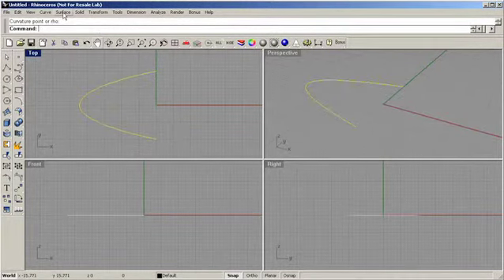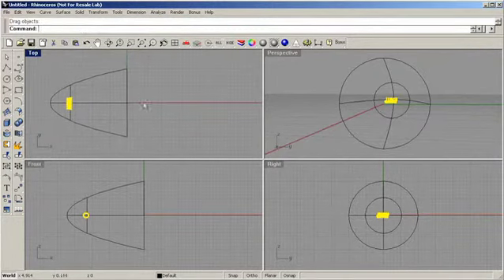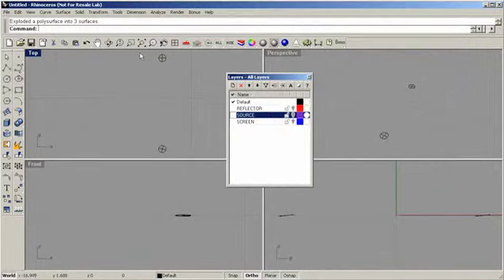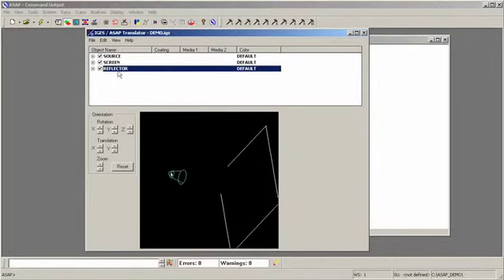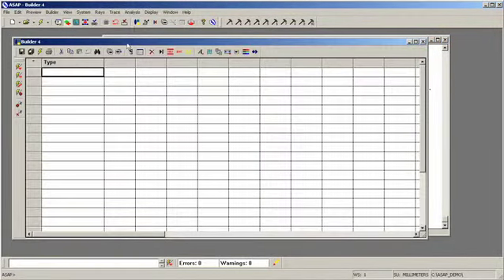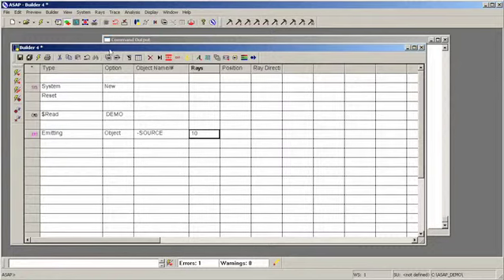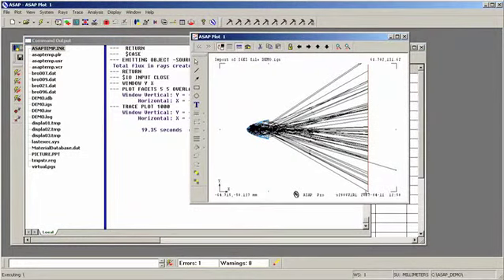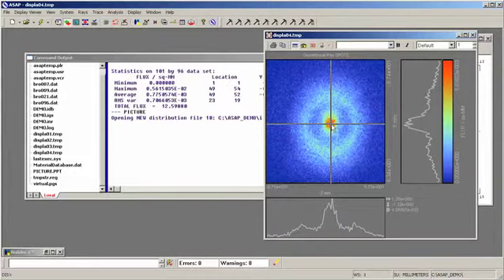Introduction to Reflector Design in ASAP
Parabolic reflector and extended source modeled in CAD program, imported into ASAP via IGES file format, and analysis performed using the ASAP Builder interface.